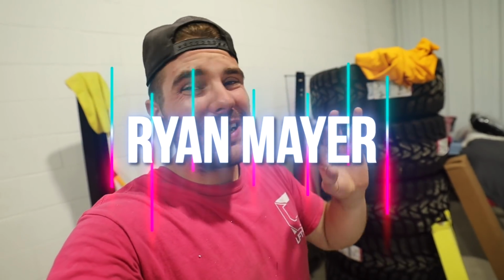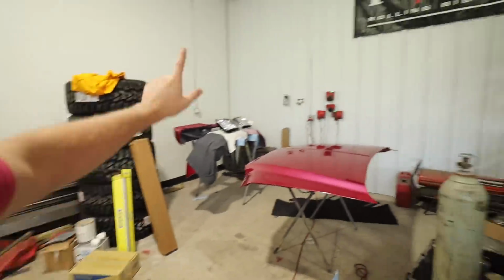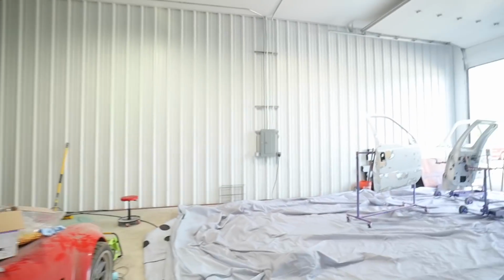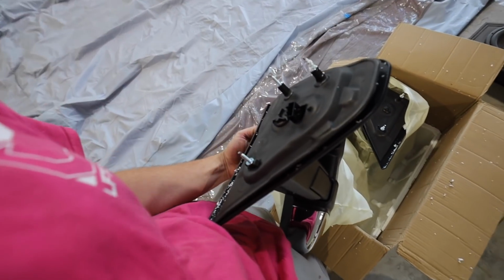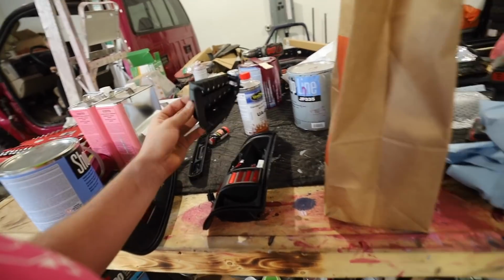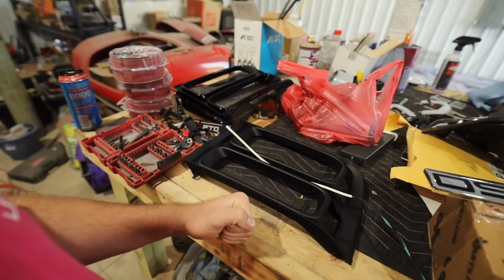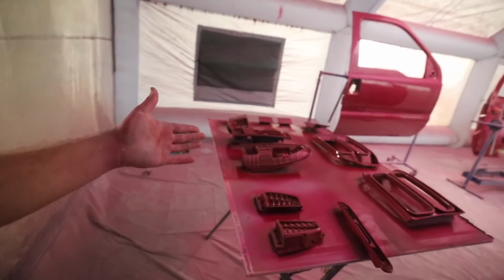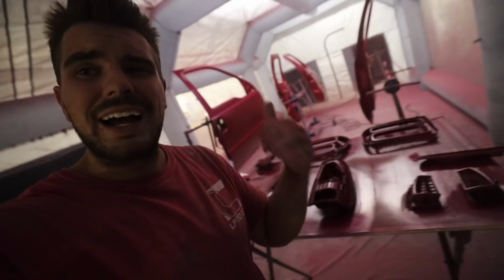Making my 22 Year Old DIESEL Look More Modern 😏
30 Days of FREE Amazon PRIME!!

Links: ⛓
Rock Lights
Fuel Tank/Pump Tool
9H Ceramic
Rain X Additive
30'' Light Bar
20'' Light Bar
30 Days of FREE Amazon PRIME!!
24 Pack Black Ice

- Aux Beam
- VanTrue